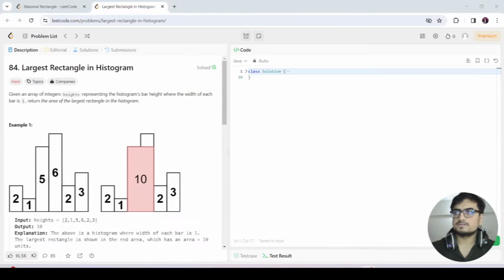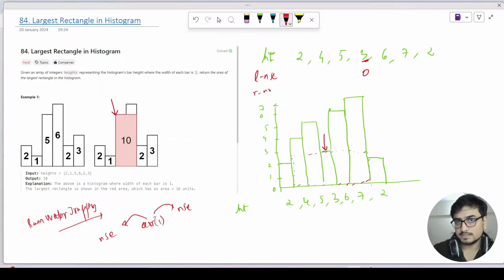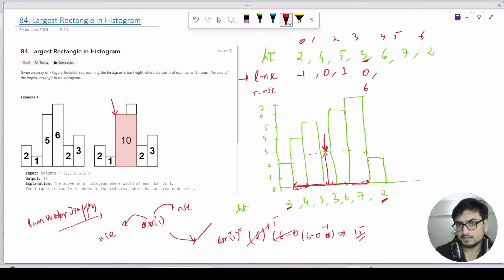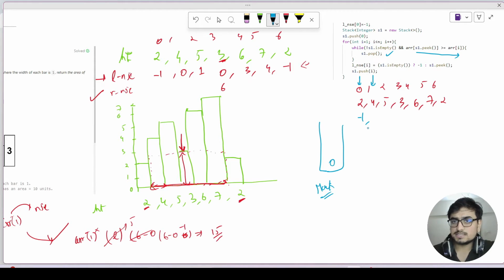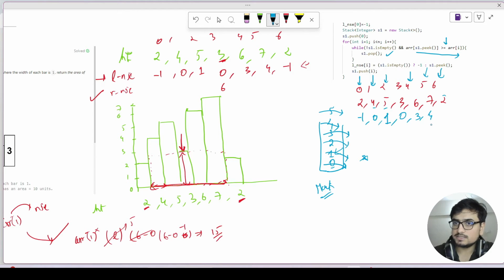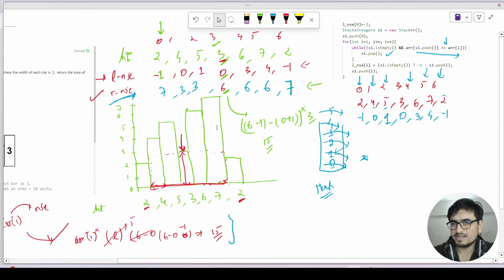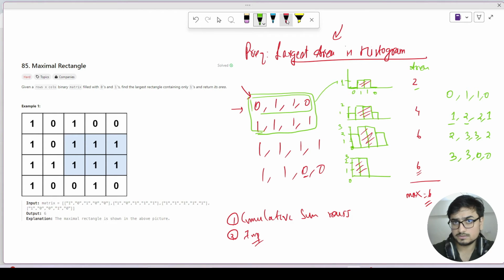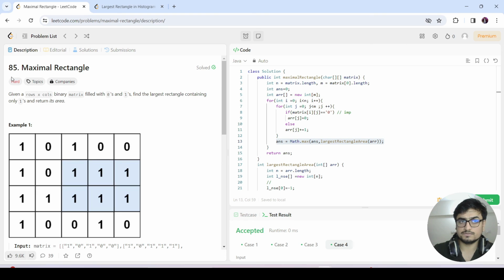Largest Rectangle in Histogram & Maximal Rectangle | LeetCode (Hard) #84, 85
You can follow me on below platforms for all the latest updates

00:00 Largest Rectangle area in Histogram
09:55 Maximum Rectangle